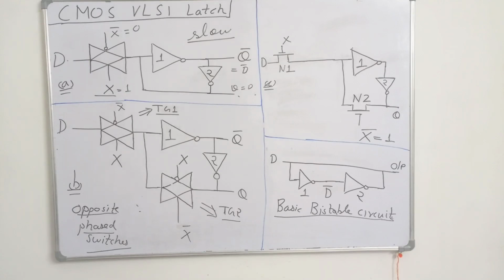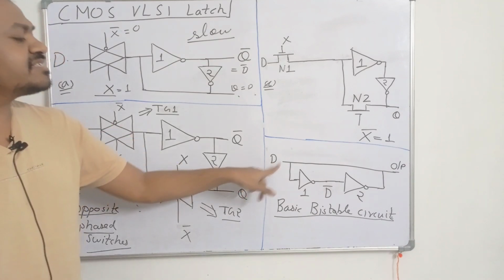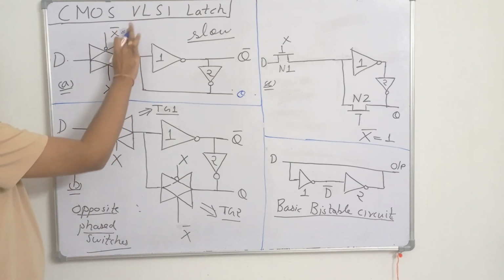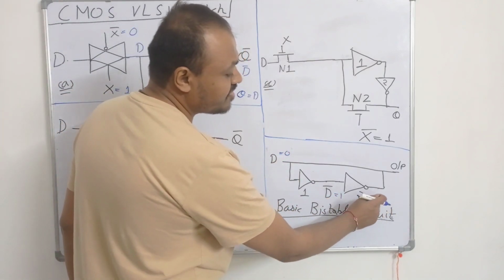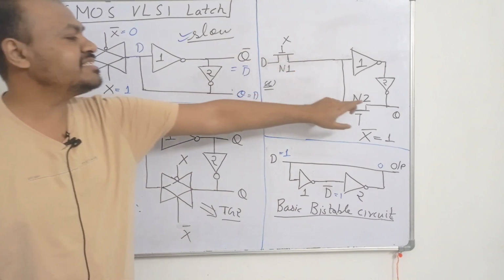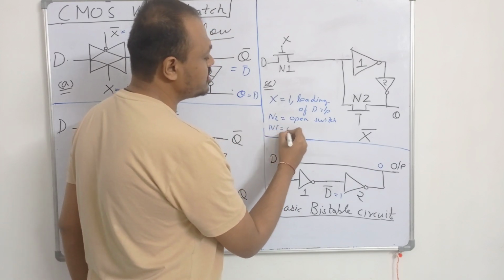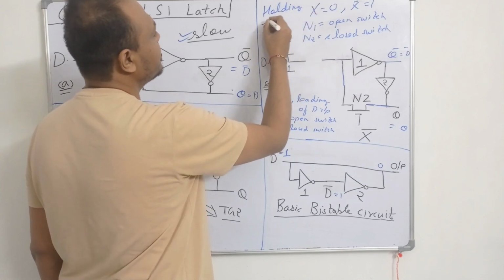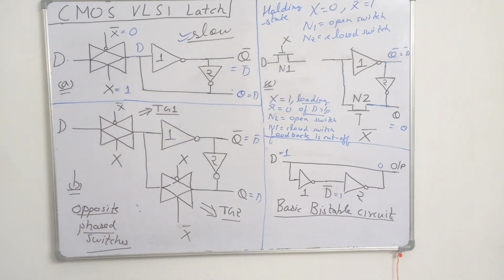Advanced VLSI Techniques: D-Latch Circuitry Breakdown with Transmission Gates & Speed Optimizations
Delve into the intricacies of VLSI design with our comprehensive guide on D-Latch circuits. Explore the nuances of CMOS and Transmission Gates configurations, uncovering advantages and disadvantages. Learn how to optimize speed and efficiency, discover performance tweaks, and witness the evolution of D-Latch design. Whether you're a beginner or an experienced designer, this video provides valuable insights into circuitry and advanced techniques for maximizing performance.

Keywords-
1. VLSI design
2. D-Latch circuits
3. CMOS transistors
4. Transmission gates
5. Circuit optimization
6. Speed enhancement
7. Performance tweaks
8. MOSFET configuration
9. Advanced VLSI techniques
10. Circuit design variations

🔌 VLSI Design & Concepts

VLSI design basics

CMOS inverter tutorial

Setup and hold time explained

ASIC vs FPGA

NORA logic in VLSI

Static timing analysis VLSI

Clock tree synthesis

Power gating in VLSI

Physical design flow VLSI

💻 HDL & Simulation (Verilog/VHDL)

Verilog for beginners

VHDL tutorial with simulation

4-bit adder Verilog

Testbench for Verilog

Verilog vs VHDL

HDL simulation in Vivado

Synthesis vs simulation

FSM in Verilog

SystemVerilog arrays

FIR filter Verilog

🧪 FPGA Projects & Tools

FPGA project Basys 3

Xilinx Vivado tutorial

Implement logic gates on FPGA

Vivado IP integrator

XADC temperature sensor Vivado

Create custom IP in Vivado

FIR filter using Vivado System Generator

FPGA-based calculator

7-segment display FPGA

VHDL PWM generator

🔧 Tinkercad & Circuit Simulation

AND gate simulation Tinkercad

OR gate using 74HC32

Tinkercad LED circuit

Truth table verification Tinkercad

IC 74HC08 explanation

Breadboard simulation online

Basic electronics for beginners

Easy VLSI projects for students

Digital electronics lab experiments

Engineering projects with simulation

BTech ECE tutorials

Electronics interview preparation

HDL mini projects

Learn VLSI from scratch

Tinkercad tutorials for students

EDA tools training

Circuit design simplified